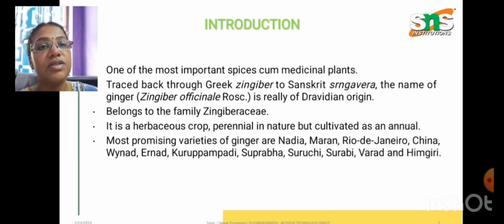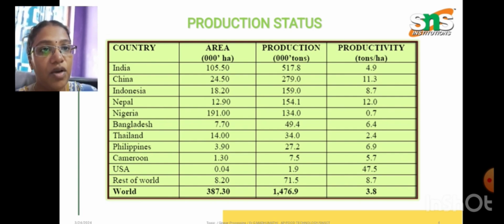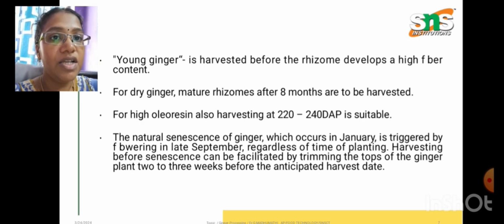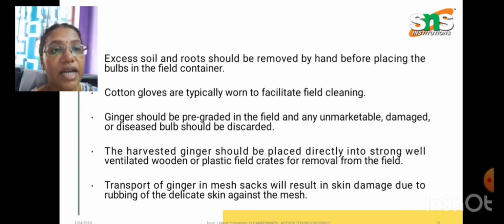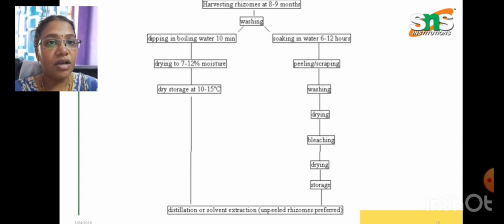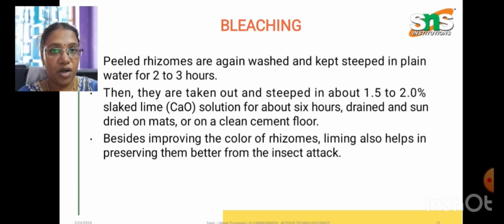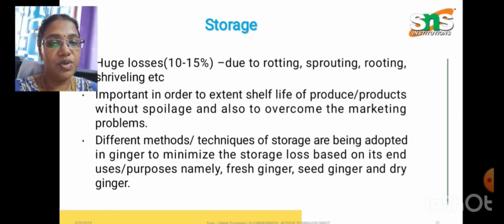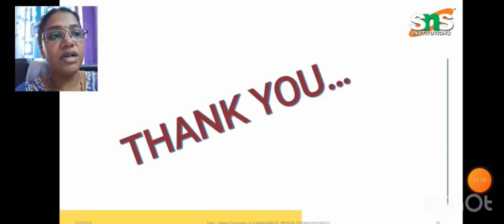Ginger Processing | G MADHUMATHI | SNS INSTITUTION